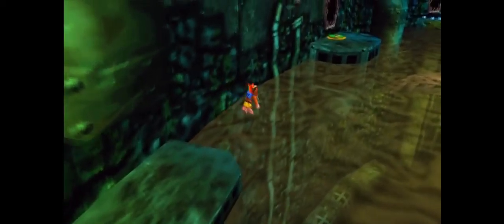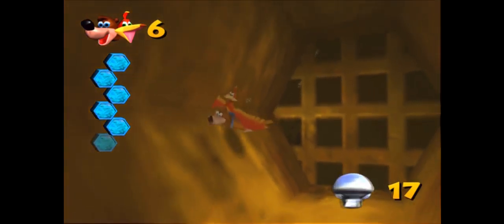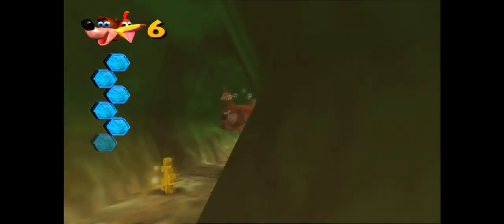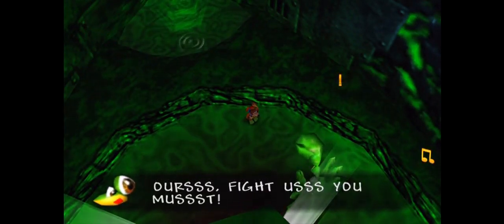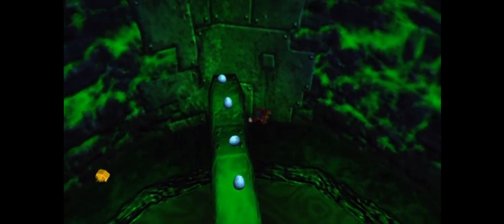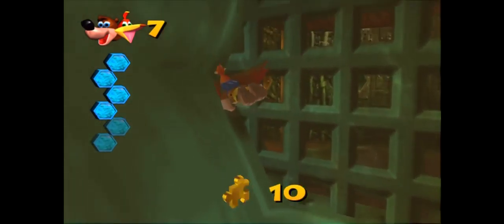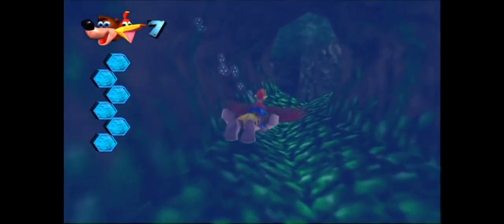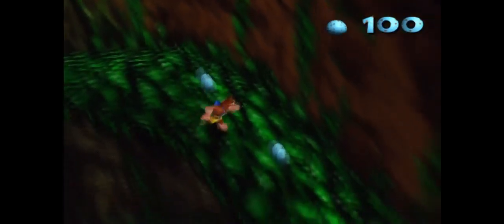Let's Play Banjo Kazooie - 09 - With Her Butt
...really, game? Really?

Also, I cut out the backtracking I had to do. Seriously, it would've added two minutes of nothing. Just because you have a 15 minute time limit doesn't mean you have to fill out the space.